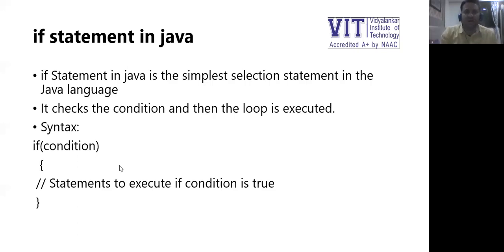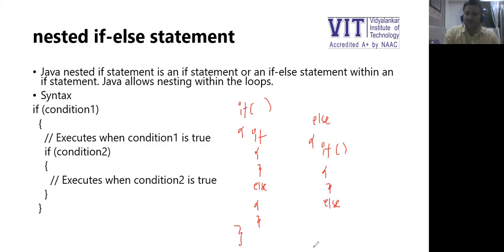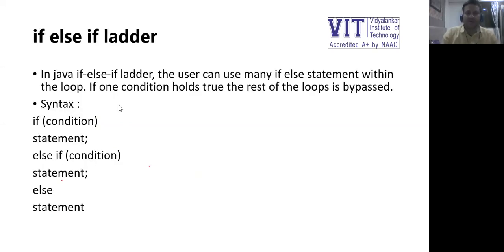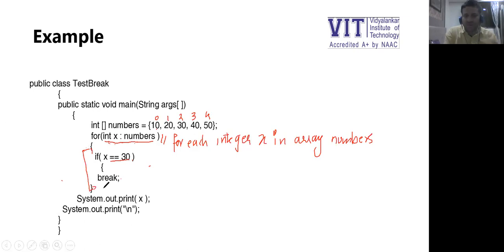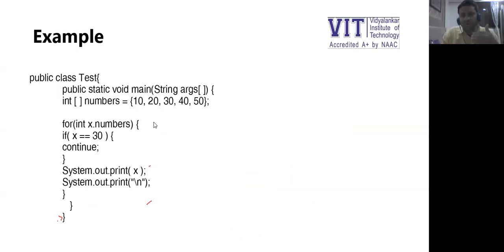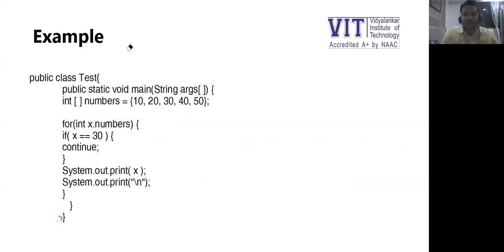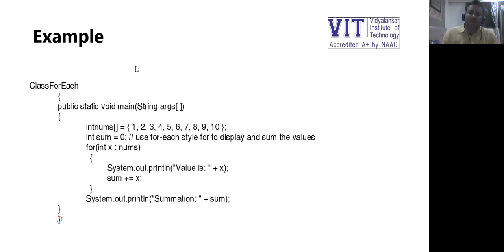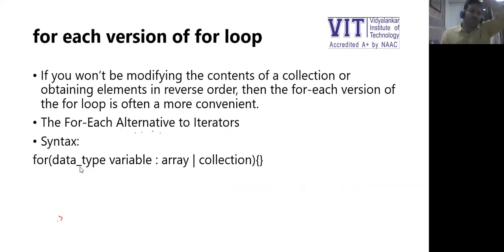8 JAVA CONTROL STRUCTURE